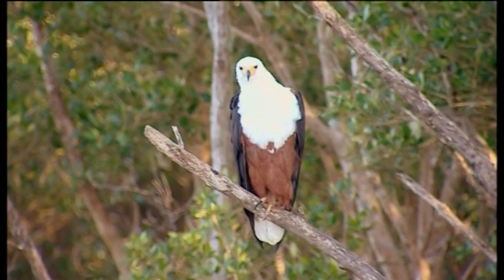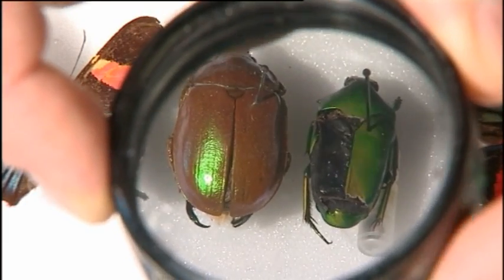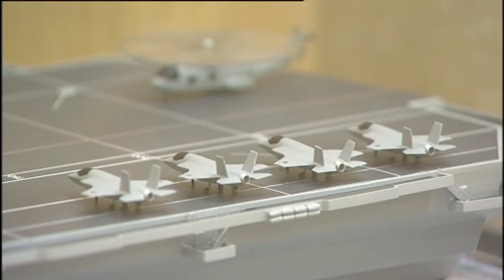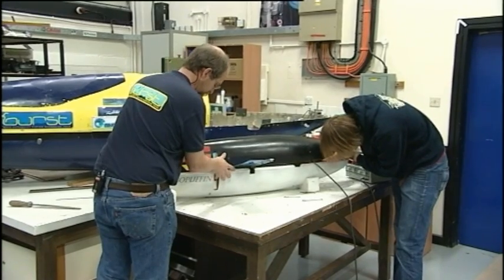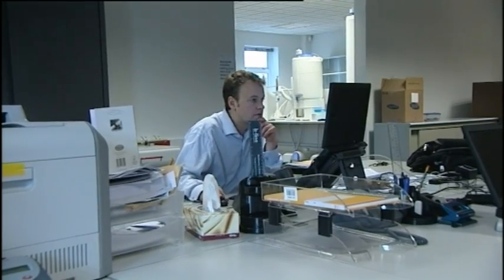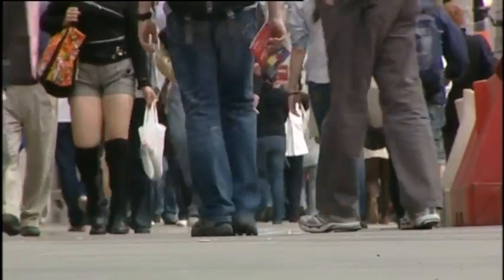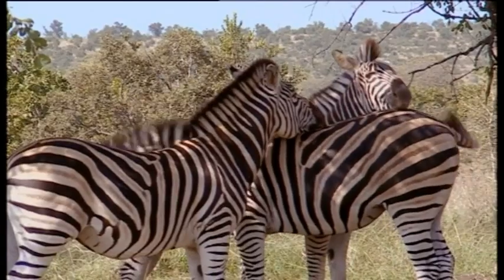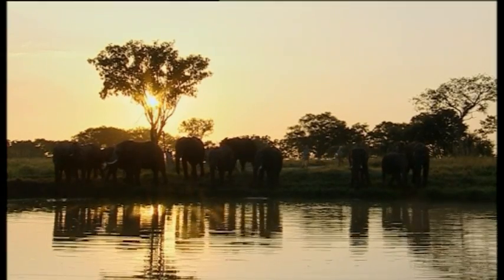World Business: Biomimicry 19/11/2010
World Business: Over the last few hundred years the technological leaps made by mankind have been staggering. But the complexity of what we can achieve today is nothing compared to what occurs naturally in the animal world. And some scientists believe the best way forward is simply to copy nature.